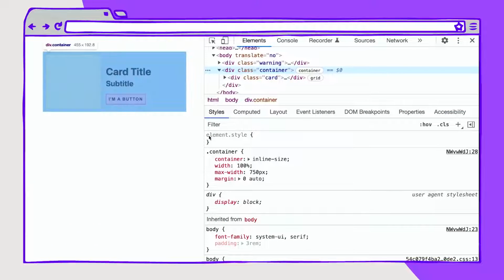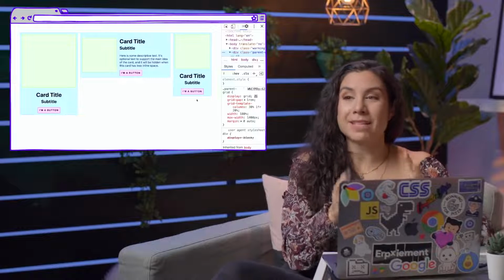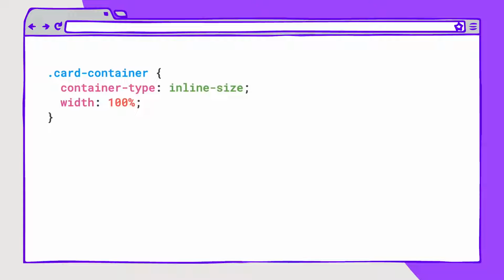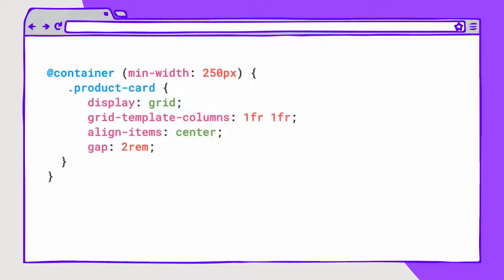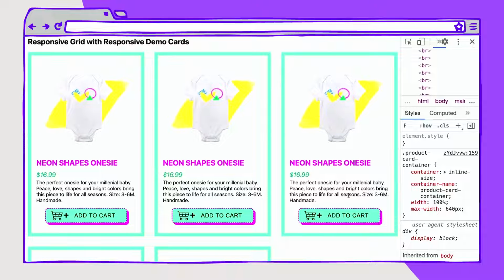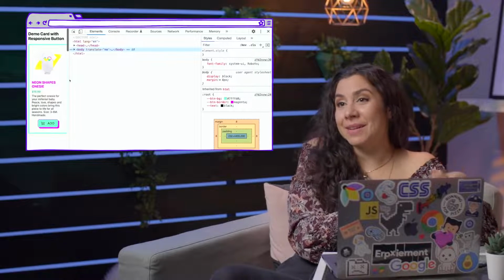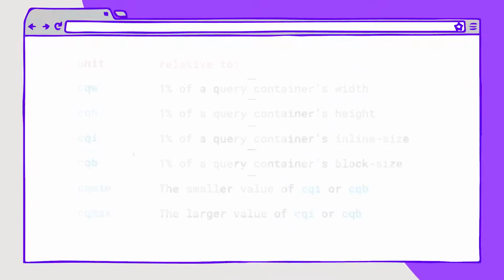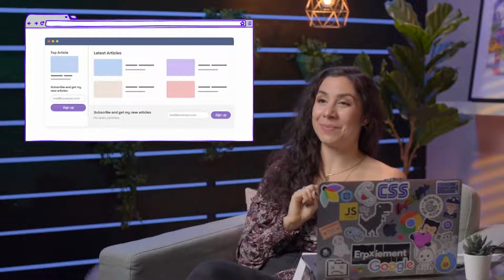CSS Container Queries | Designing in the Browser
Container queries are an experimental API that unlocks intrinsic component-level styling based on an element’s containing parent. This episode goes over how to use container queries, to highlight the responsive possibilities of tomorrow.